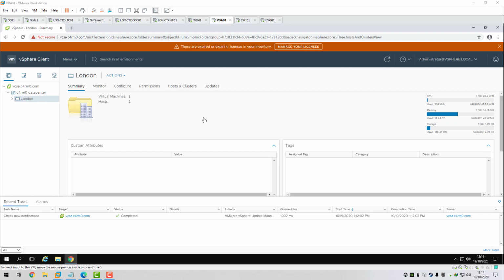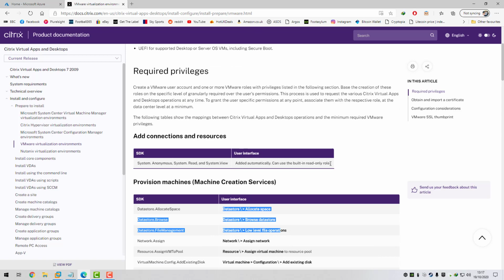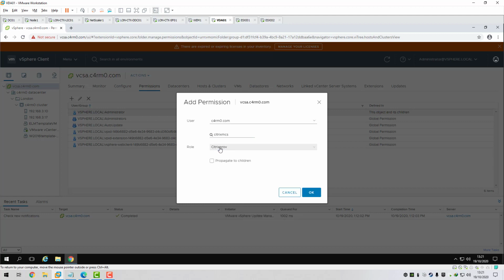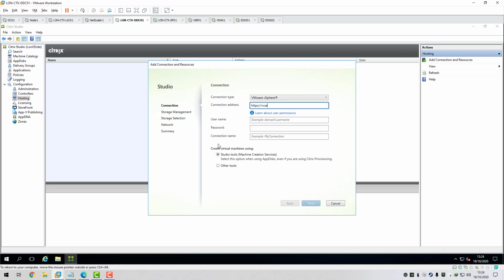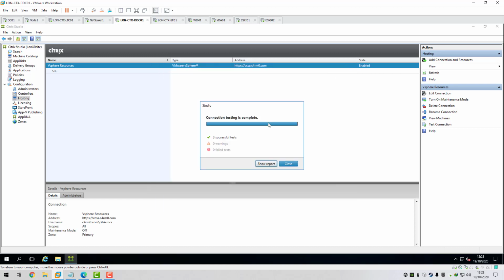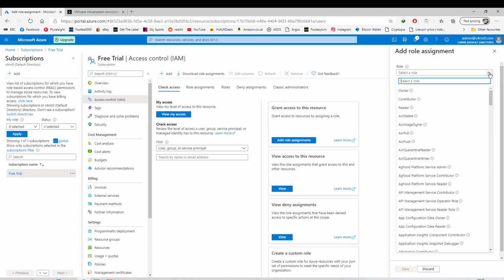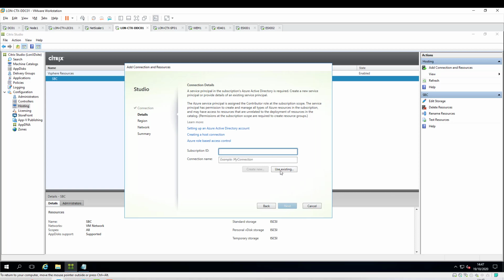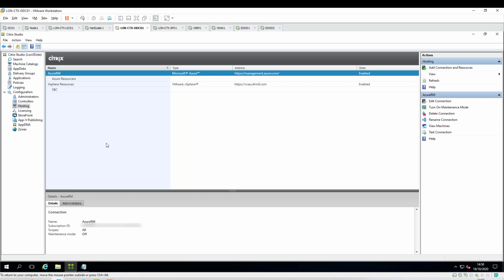Setup hosting connection to Vcenter and Azure RM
In this video we will setup a hosting connection in Citrix studio to Vcenter and Azure RM